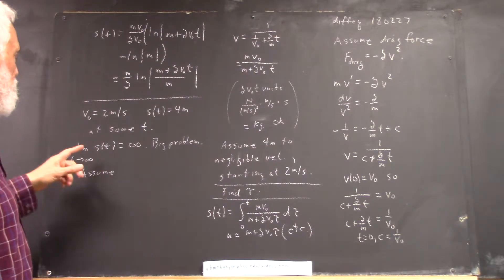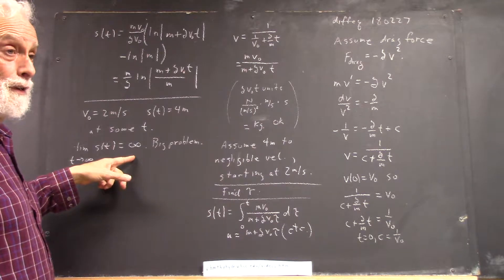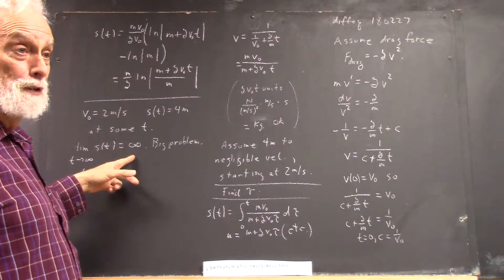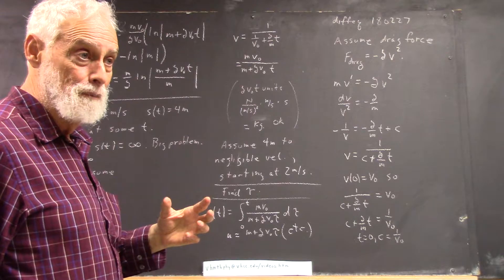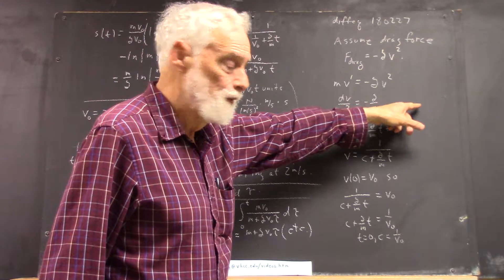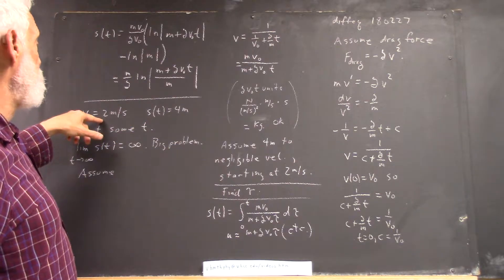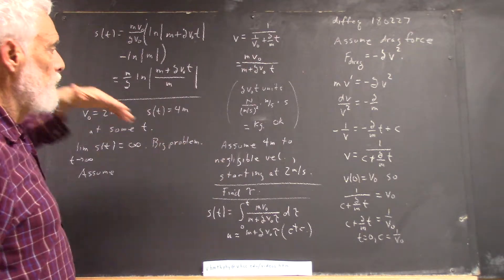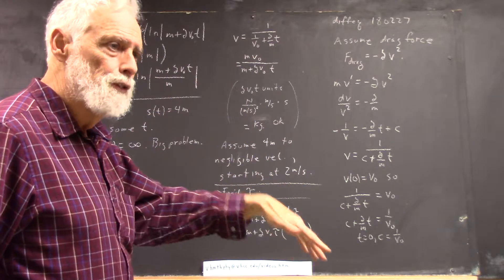dagdiff 1710 big difficulty position fn is unbounded assume value of time to given position 2